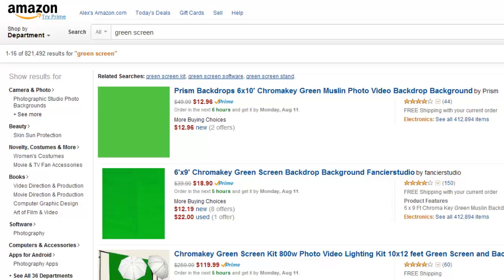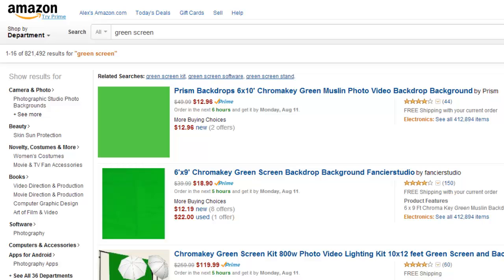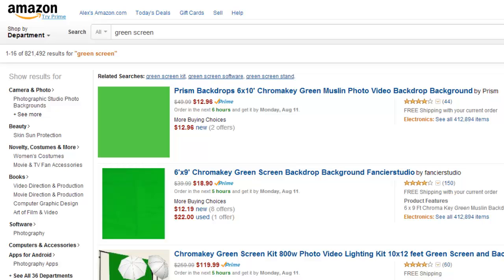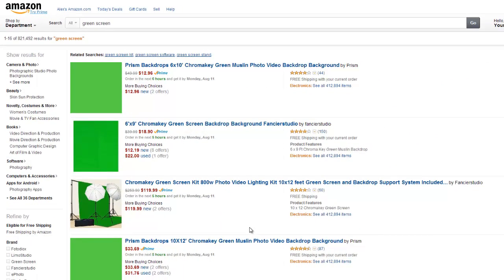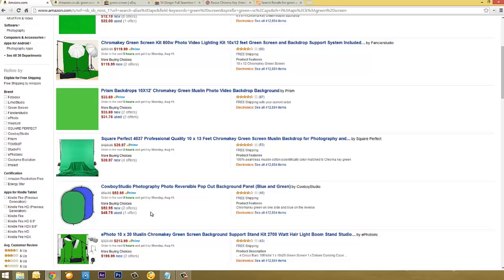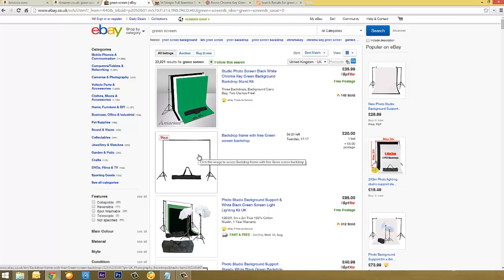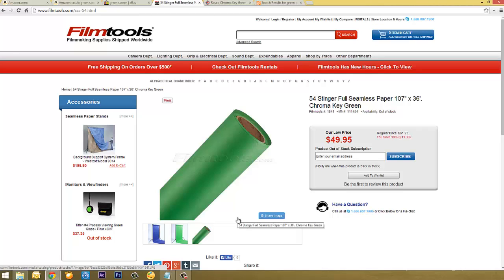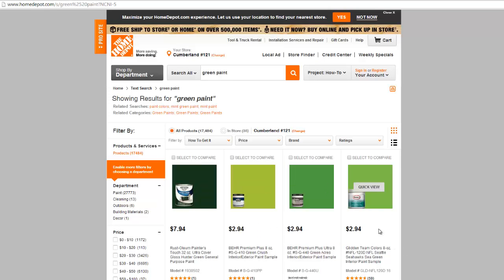013 Lights, Camera, Action Plan - Green Screens